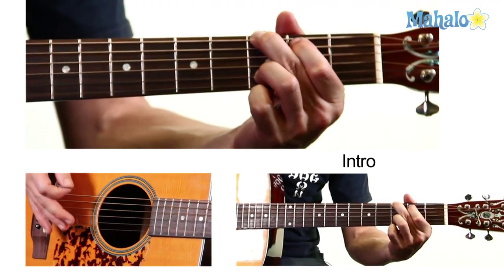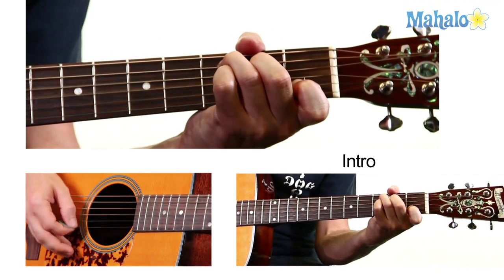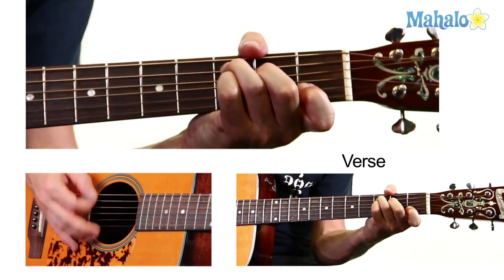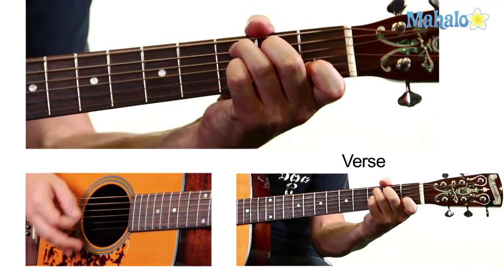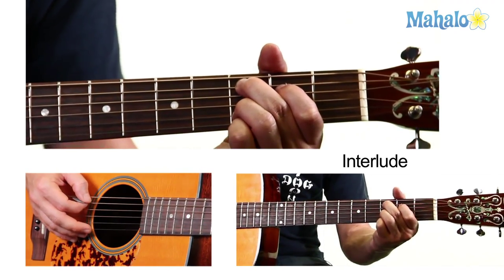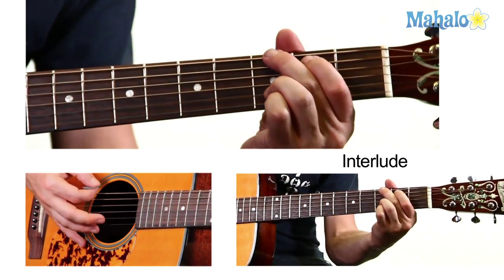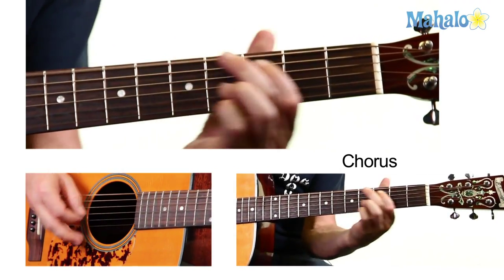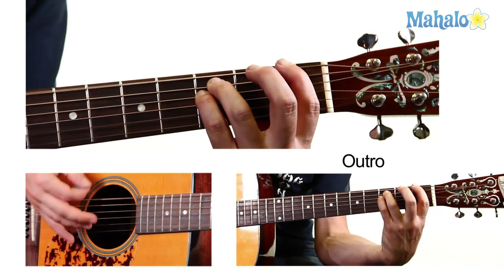How to Play "Sexy Sadie" by The Beatles on Guitar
Guitar Chords Used in the Song

"Sexy Sadie" uses standard tuning and the following guitar chords:

How to Play a G Chord
How to Play a C Chord
How to Play a D Chord
How to Play an F# ChordHow to Play an F Chord
How to Play a Bm Chord
How to Play an Am Chord
* How to Play a Csus2 Chord (video coming soon)
How to Play an Ab Chord

Form of the Song

"Sexy Sadie" was written and recorded by the
Beatles for the double-disc album, The White Album, which was released in 1968. John Lennon composed the song while traveling in India. The song was inspired by Lennon's to the spiritual leader, Maharishi, making advances towards a woman from his Hindu monastery. The original lyrics to the song were very vulgar, but the song was later rewritten "Sexy Sadie" alongside George Harrison, using the story for a song idea and not a literal regurgitation.

The song was composed and recorded to
The White Album on piano, but the song is easily recreated on the guitar. There is no abundance of chords, and most of the chords used are fairly easy to play. Follow along with the tutorial and learn the progression of the chords used and the strumming pattern to the song.

"Sexy Sadie" uses the following song form:

* Intro
* Verse 1
* Verse 2
* Chorus
* Verse 3
* Verse 4
* Chorus
* Solo
* Outro